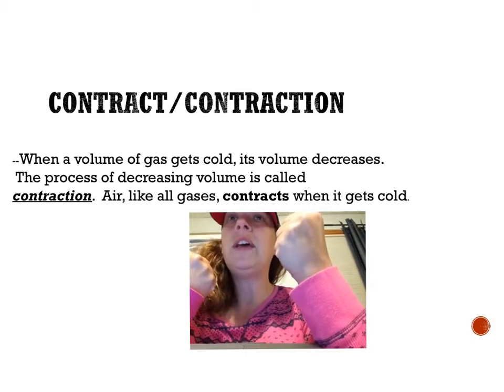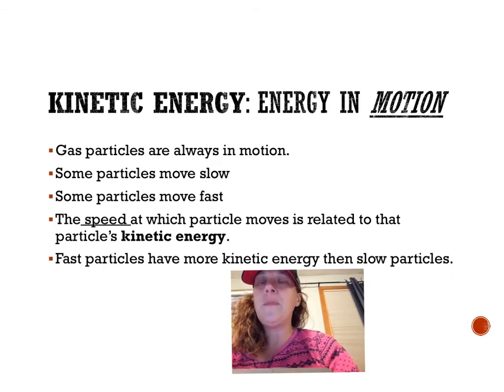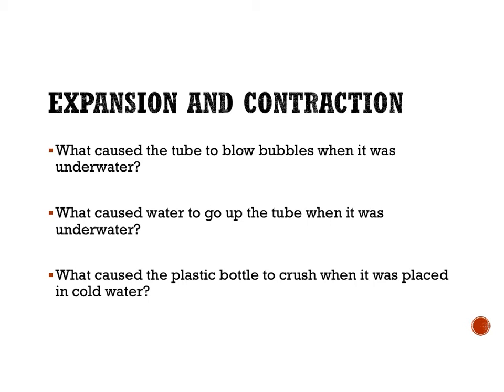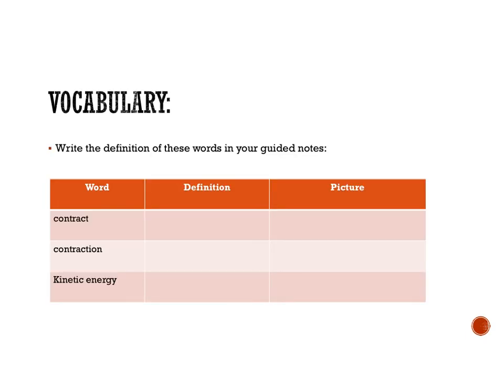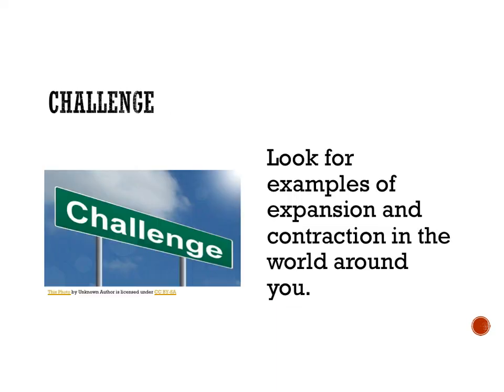4 1 L2 Kinetic Energy